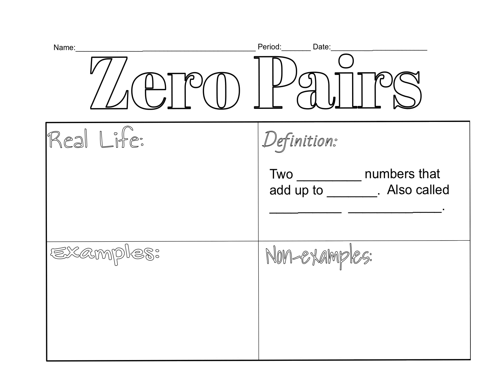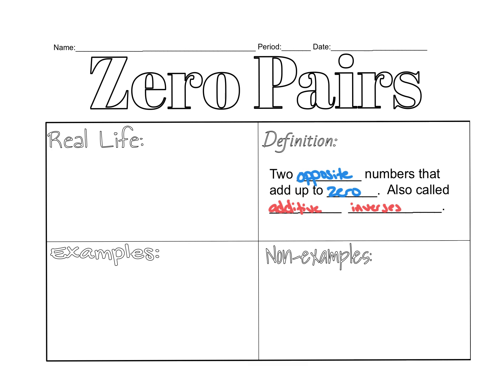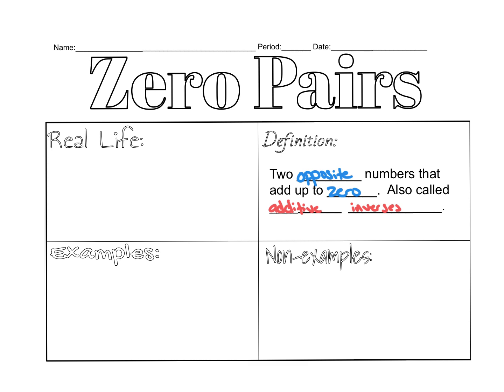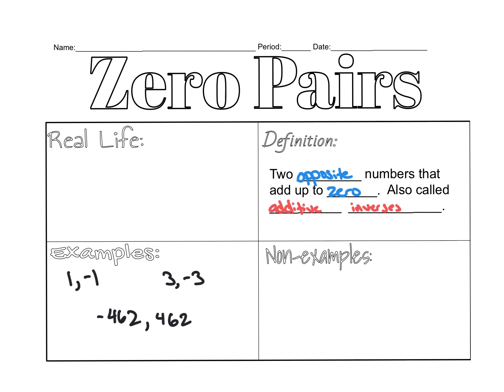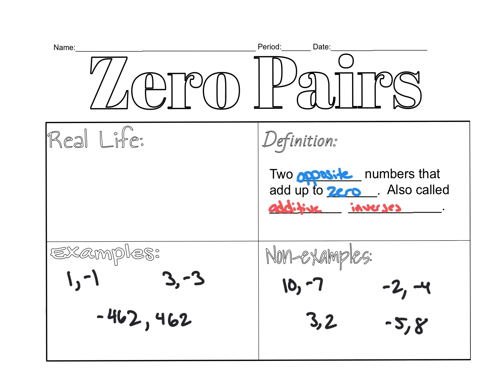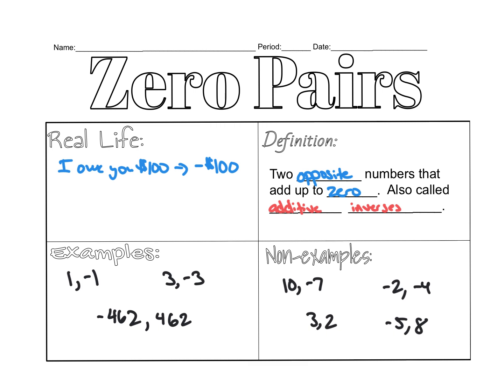Zero Pairs Notes